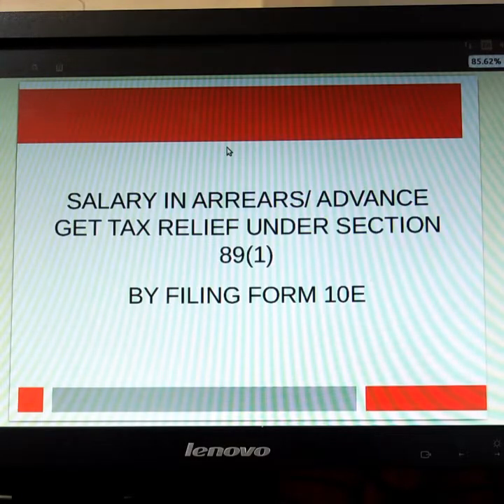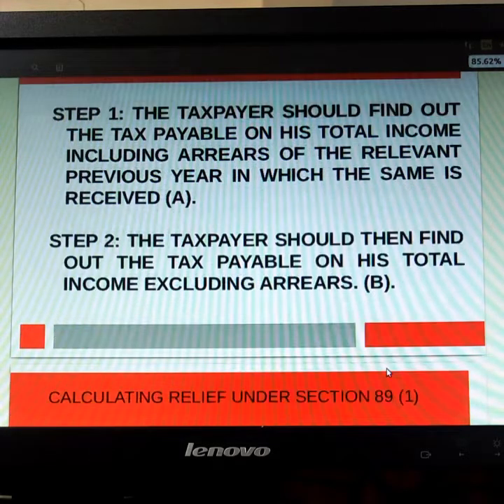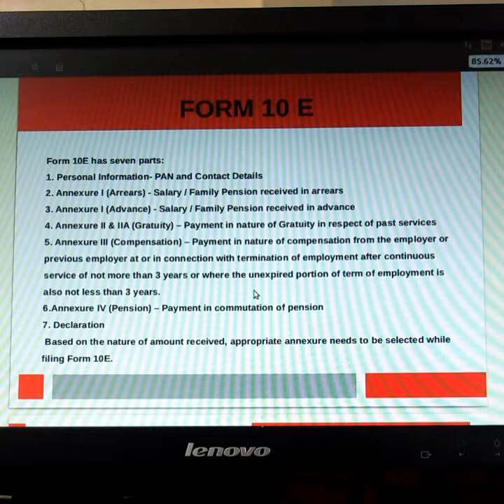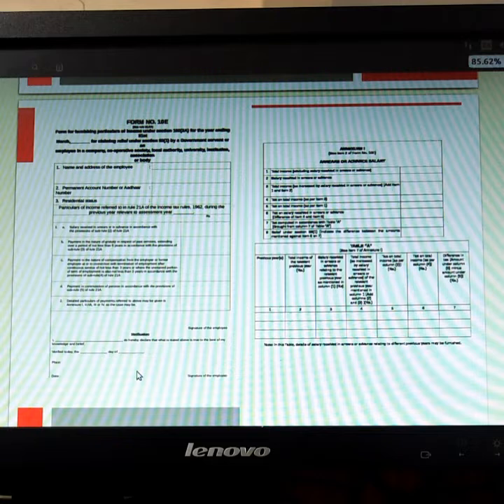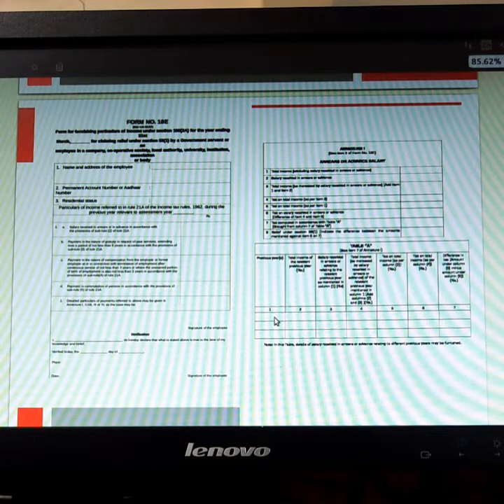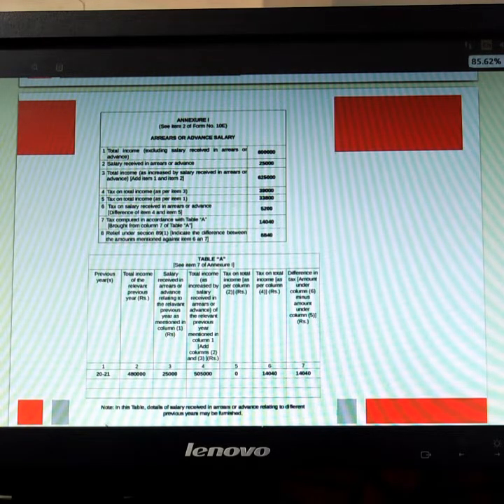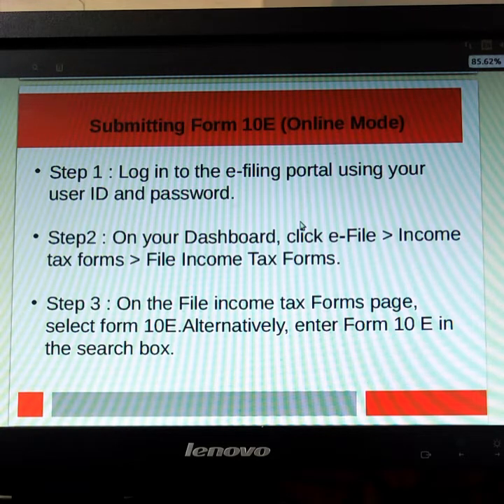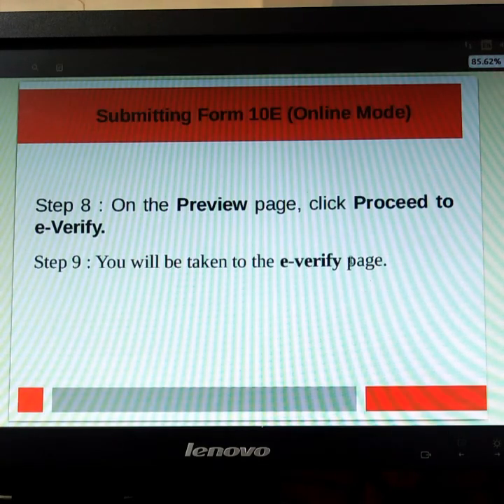INCOME TAX RELIEF u/s 89(1) ,FORM 10E FILING ONLINE AND OFFLINE MODE STEP BY STEP.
Salary in arrears? Don,t worry. Get income tax relief u/s 89(1).
File form 10E